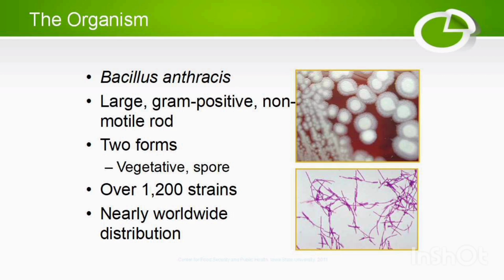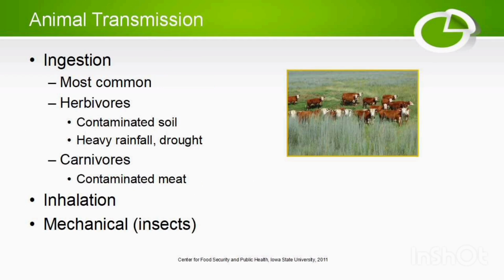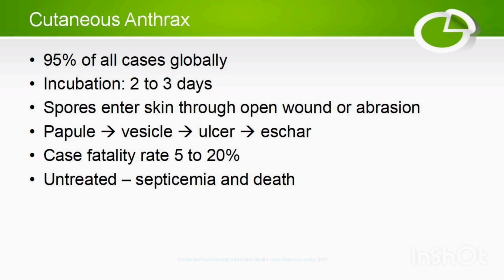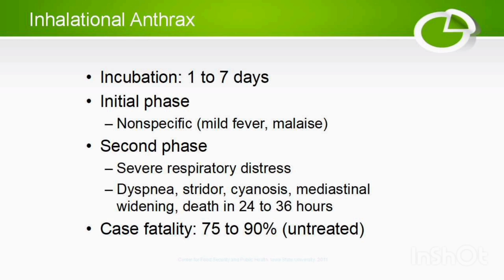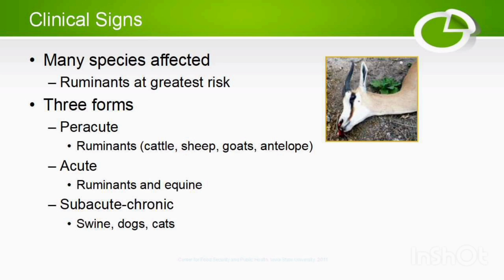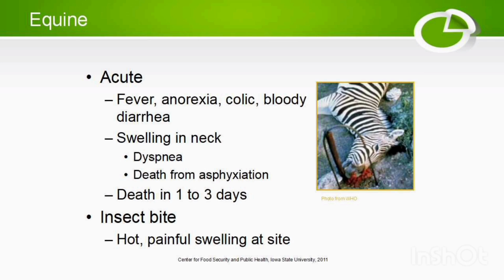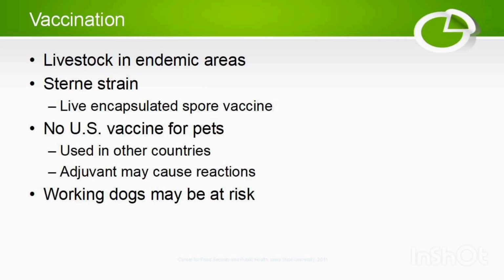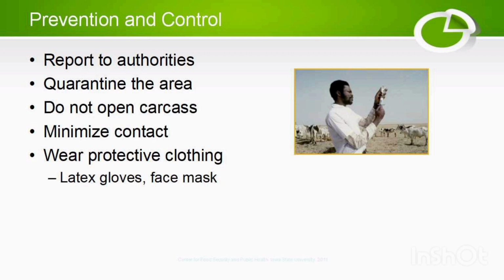Anthrax Disease Explained | Etiology, Transmission, Clinical Signs in Animals & Humans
Anthrax is a severe zoonotic disease caused by Bacillus anthracis and affects both animals and humans. This video provides a clear, exam-oriented, and clinically relevant overview of anthrax for veterinary students, medical learners, and public health professionals.

In this lecture, we cover the etiology and unique spore-forming nature of Bacillus anthracis, followed by a detailed explanation of disease transmission through contaminated soil, animal products, and inhalation. You will learn to differentiate between cutaneous anthrax and inhalational anthrax, including their characteristic lesions, systemic effects, and mortality risks.

The video also discusses clinical signs of anthrax in animals, such as sudden death, hemorrhagic discharge, and lack of rigor mortis, as well as clinical signs in humans, including skin ulcers with black eschar, severe respiratory distress, and septicemia.

Finally, we highlight prevention and control strategies, including vaccination programs, carcass disposal, biosecurity measures, and public health precautions essential for outbreak control.

📚 Ideal for students preparing for BCSE, NAVLE, ECFVG, public health exams, and zoonotic disease modules.